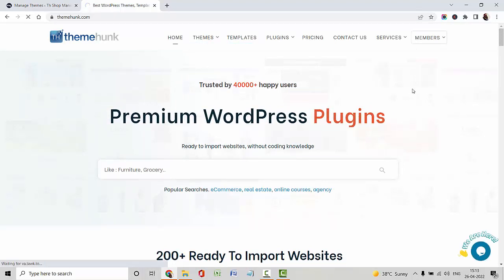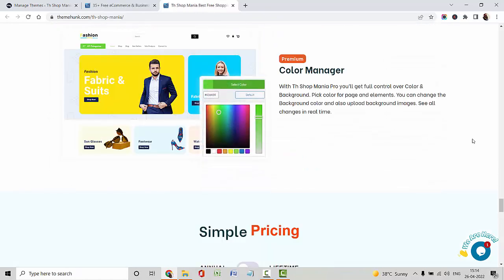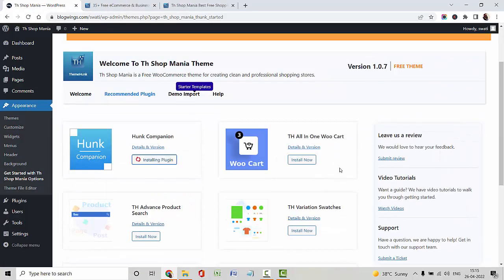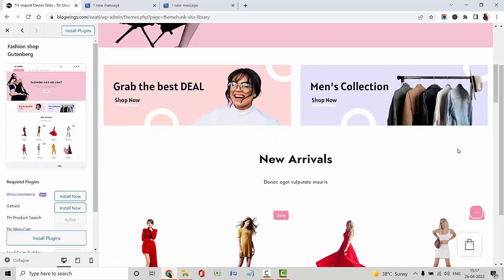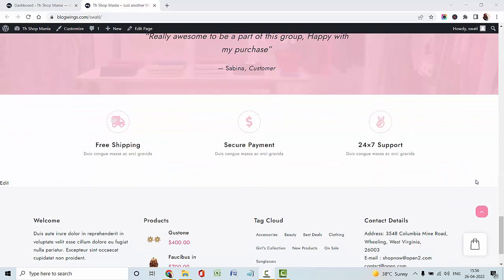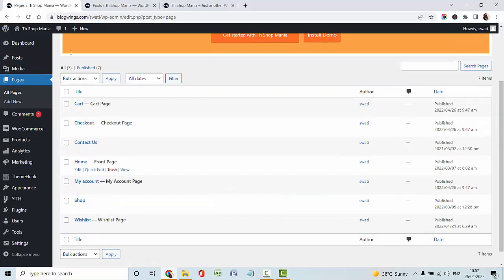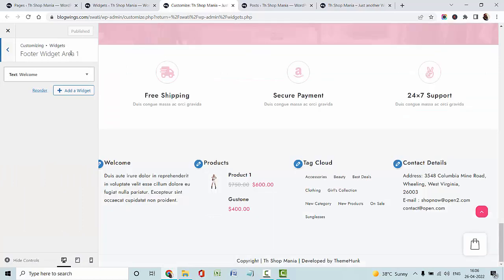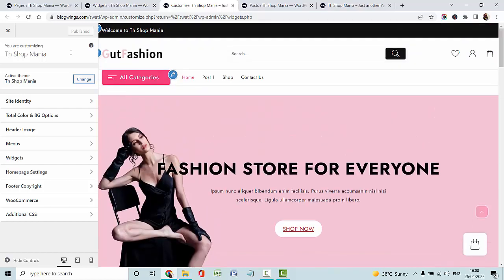Create Fashion Store Website Using Free eCommerce WordPress Theme and Gutenberg | ThemeHunk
This is a Beginners WordPress tutorial video for ecommerce store. In this video I will show you how you can create a Fashion store eCommerce website fast and easy. We have used Th Shop mania eCommerce theme and Gutenberg plugin for designing online store. Learn to make your own eCommerce fashion website from start on WordPress.